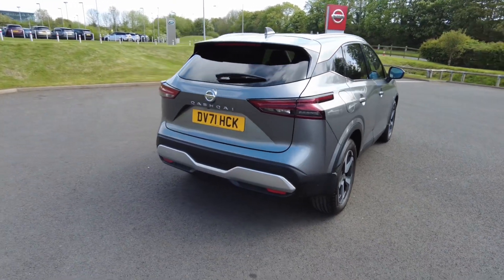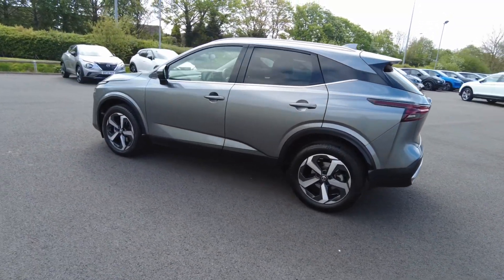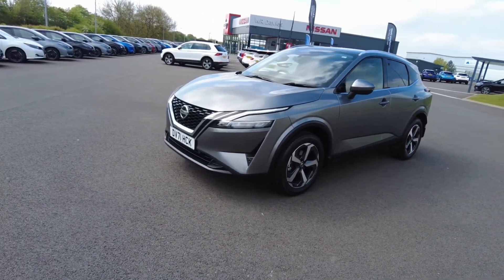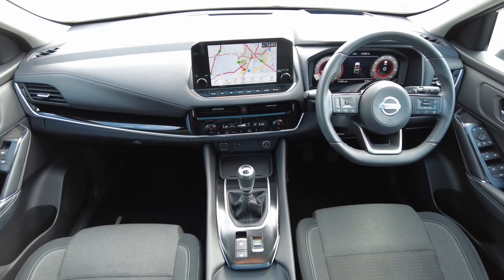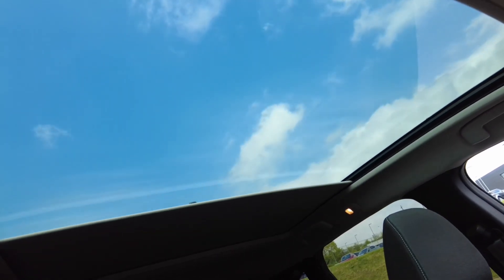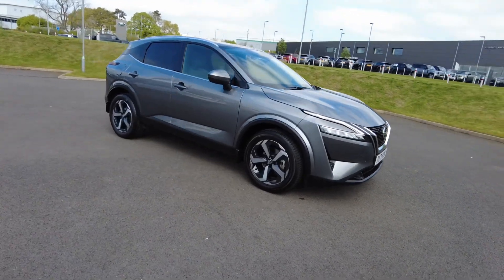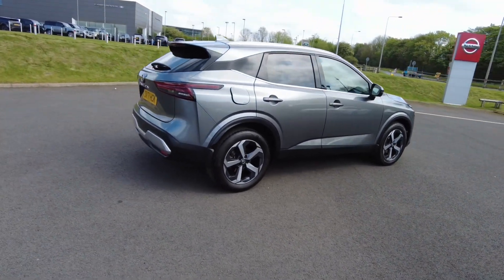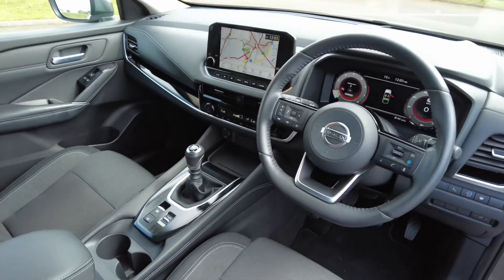13 May 2024